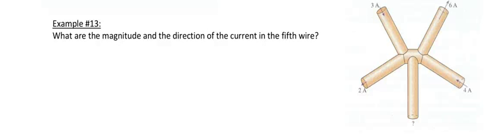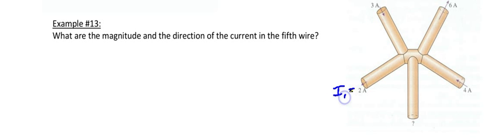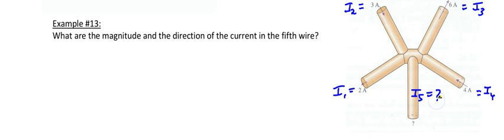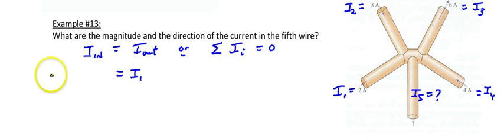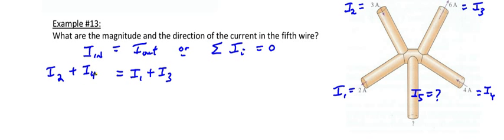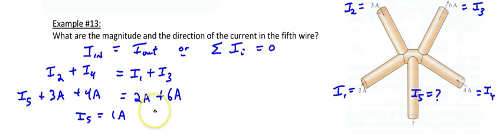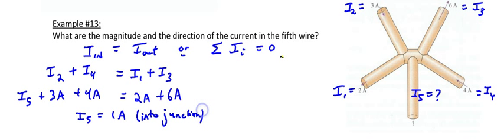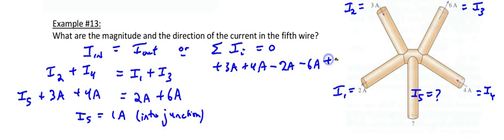Chapter 20, Example 13 (Kirchhoff's junction rule example)